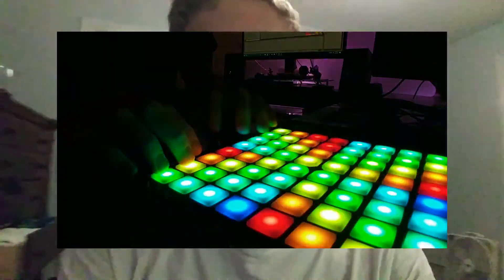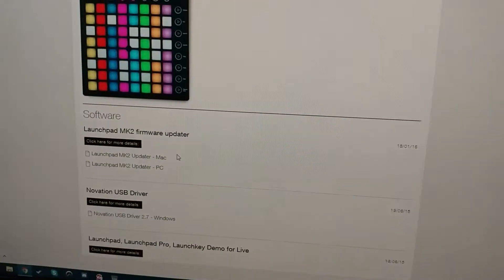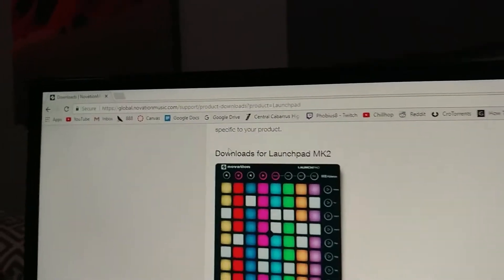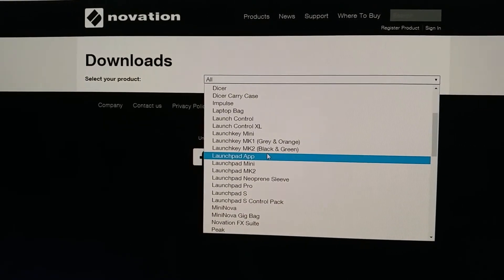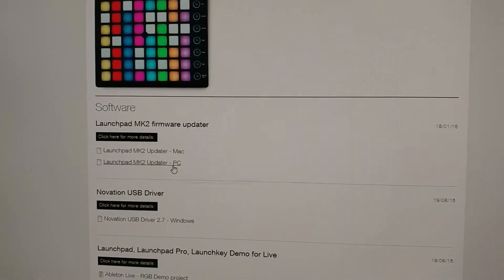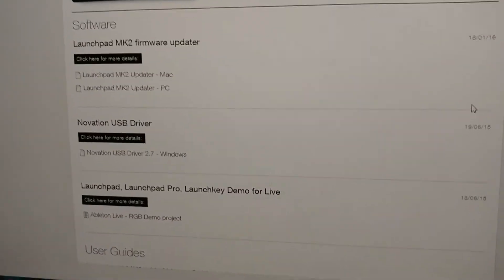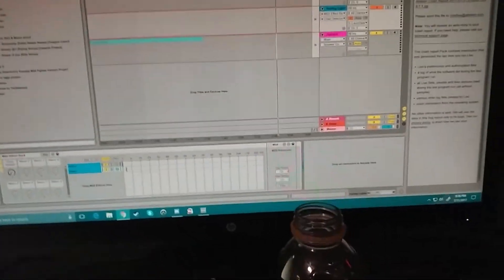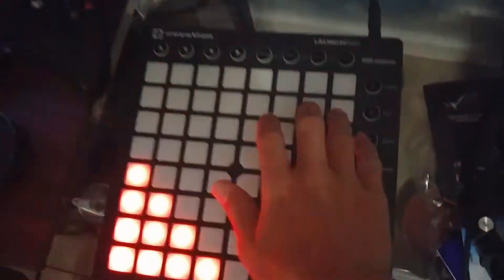Do Your Launchpad Lights Lag? - EASY FIX FOR MIDI EXTENSION LIGHT LAG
This is a quick tutorial on how to fix lagging or delayed light effects with Exige's MIDI extension for Ableton Live 9 with a Launchpad Pro/MK2/S.